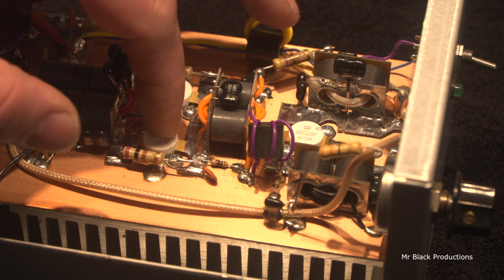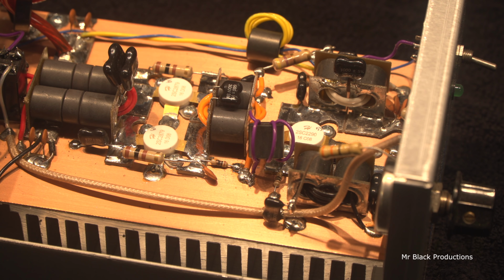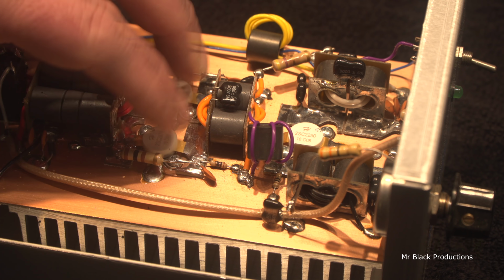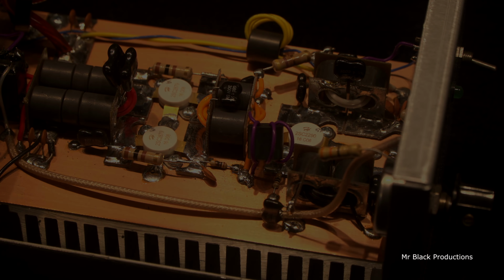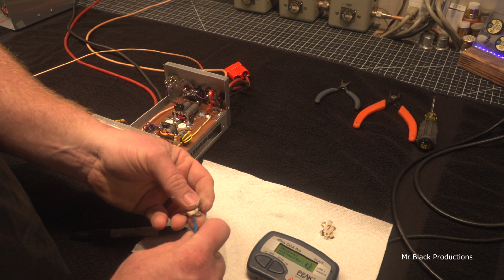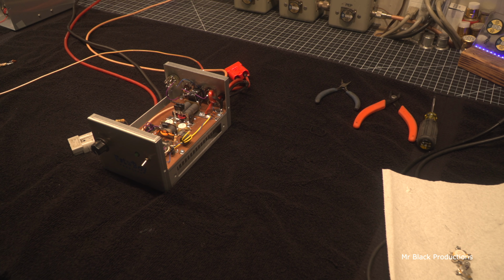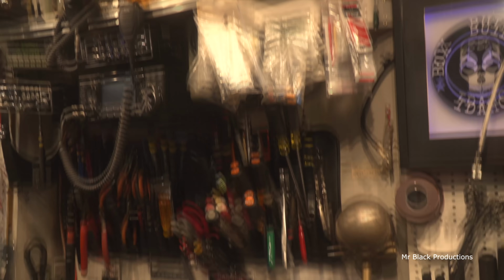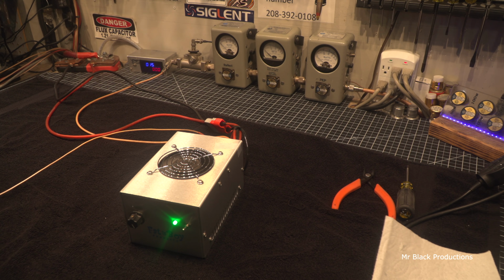Mr. "P"'s 1x2 fatboy re-pill